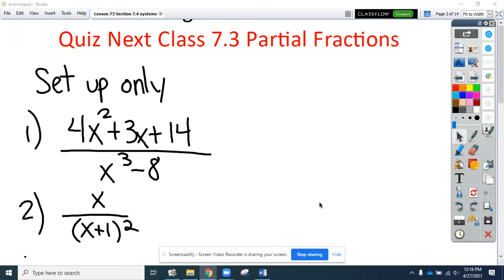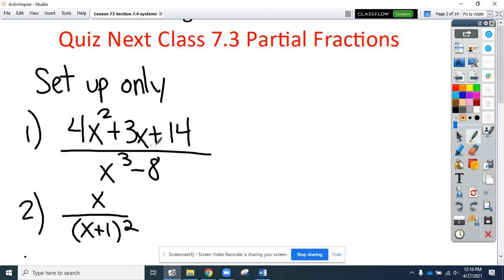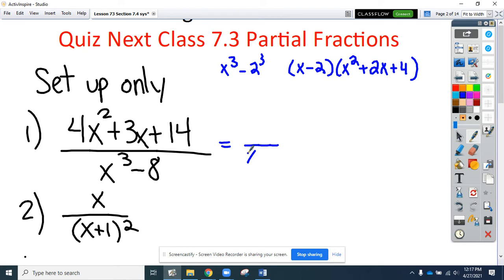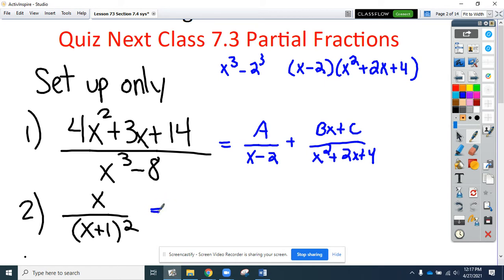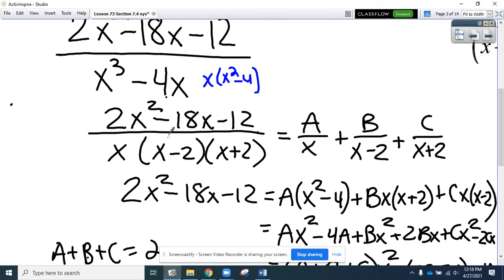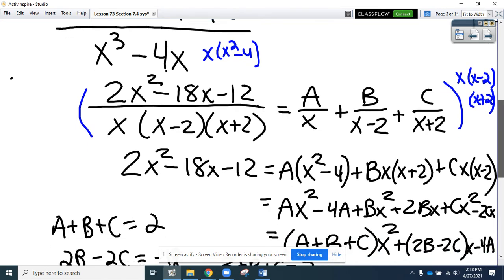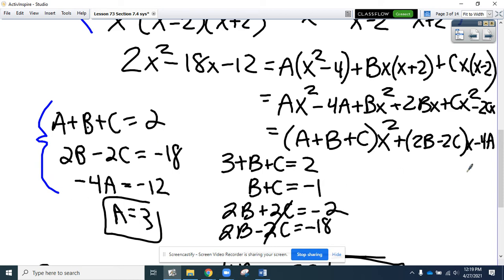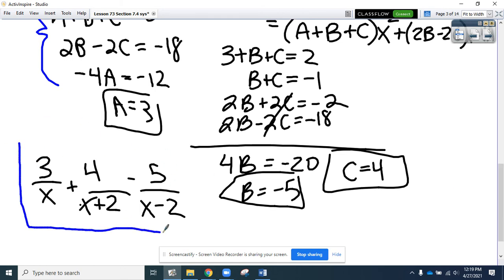L73 Warm Up Solution